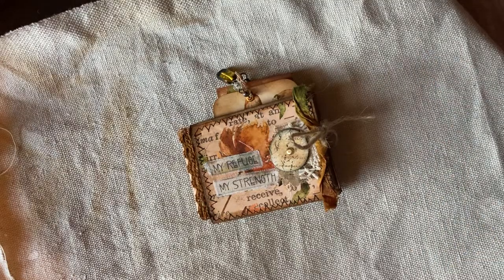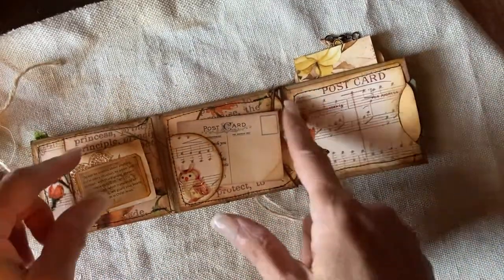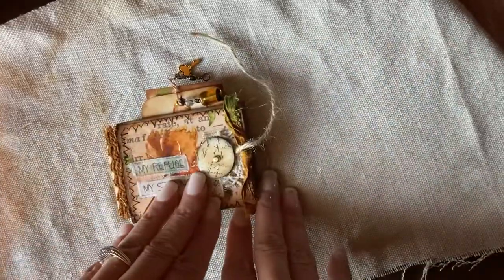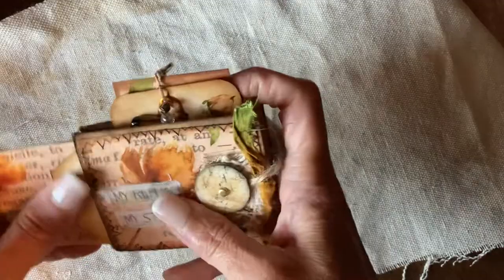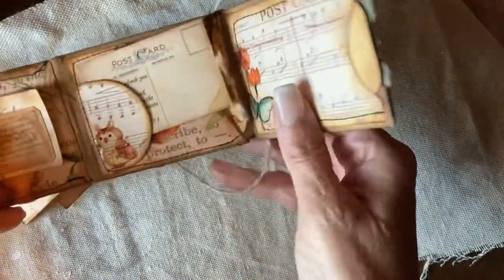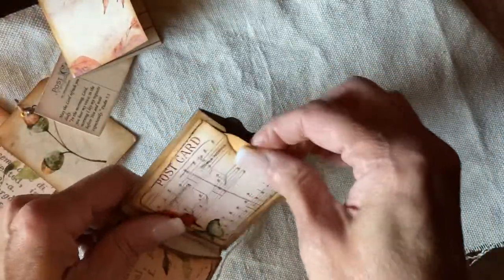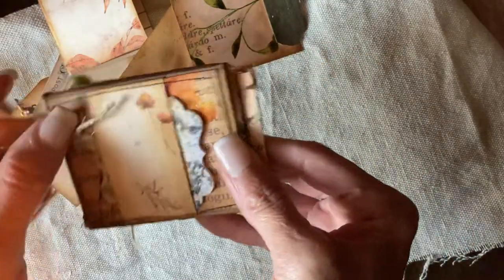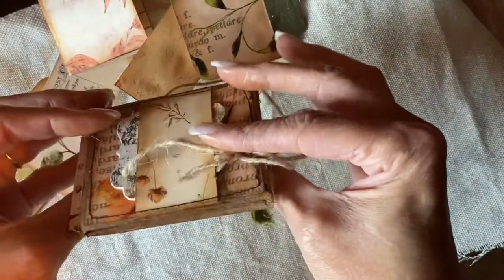Mini junk journal from paper towel roll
Paper towel roll & cardstock